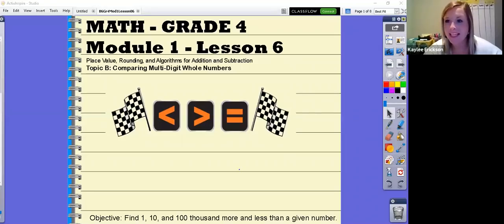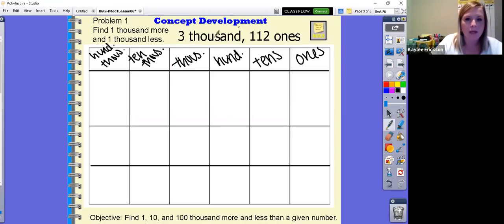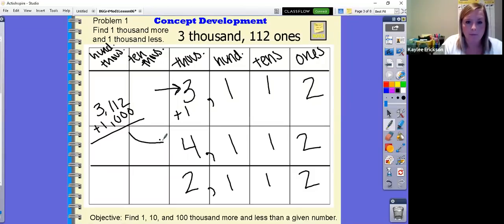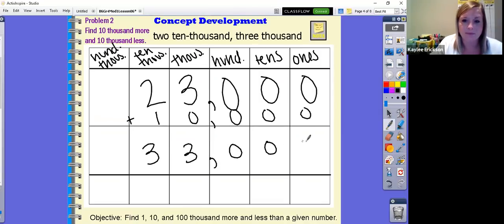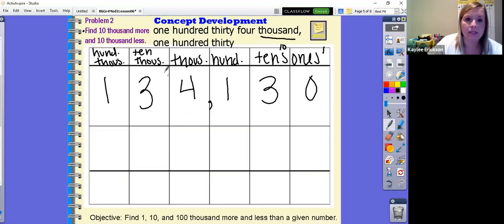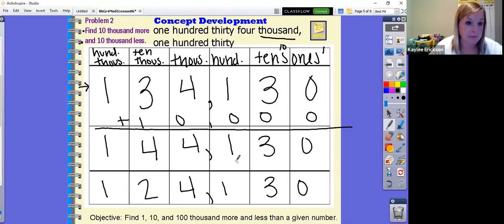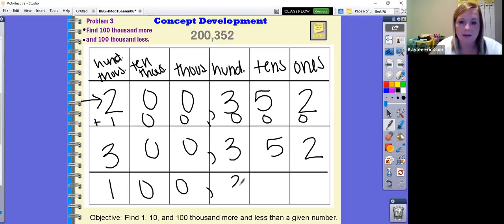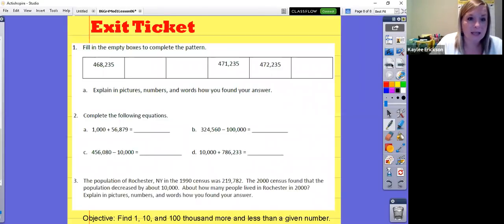Module 1 Lesson 6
Students will be finding 100, 10, and 1 thousand more than an original number.